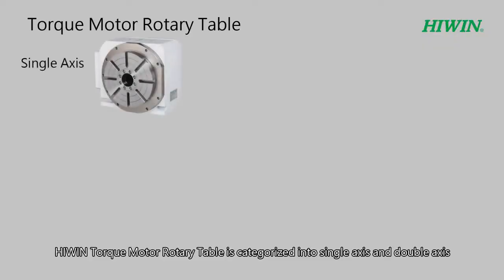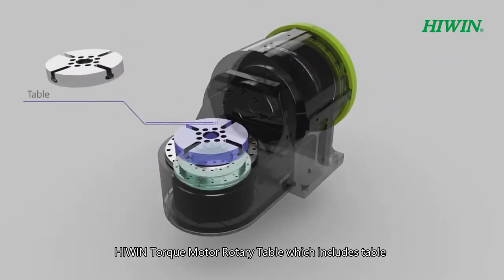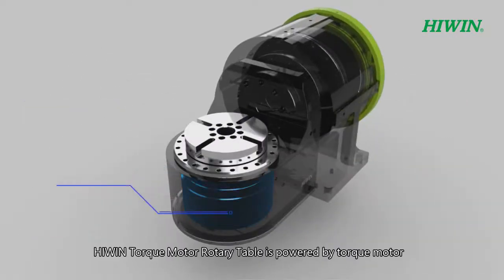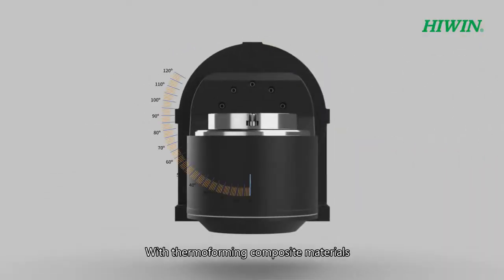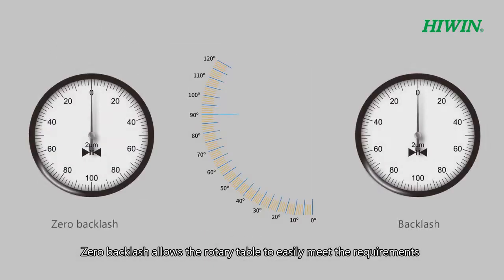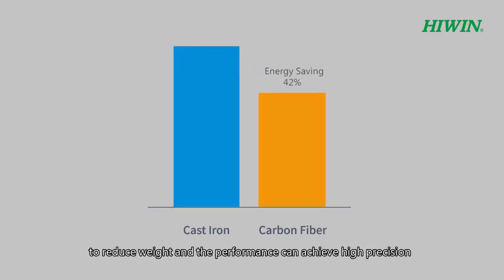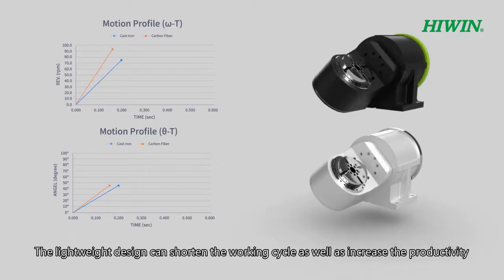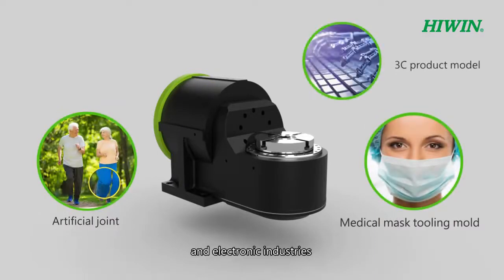Mesa rotativa HIWIN Torque Motor Rotary Table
MESA ROTATIVA HIWIN - SOLUÇÃO PARA DIVERSOS TIPOS DE MÁQUINAS FERRAMENTAS

☑ Alta aceleração
☑ Alto torque
☑ Alta precisão de posicionamento
☑ Estrutura simples e robusta
☑ Folga zero (maior vida útil)
☑ Rolamentos de alta precisão
☑ Solução de Alto Desempenho

👉Faça o upgrade da sua Máquina com nossas opções de Mesas Rotativas (Rotary Table).